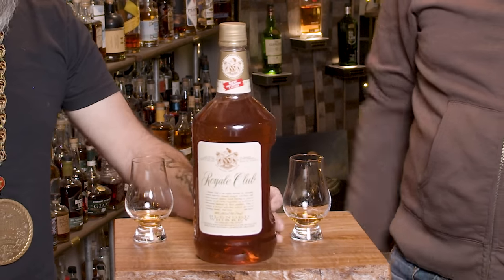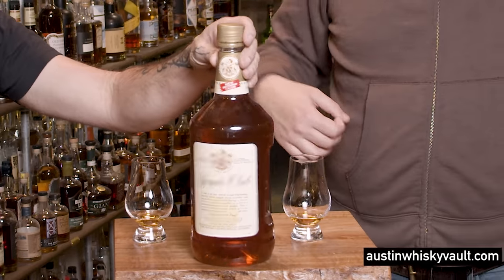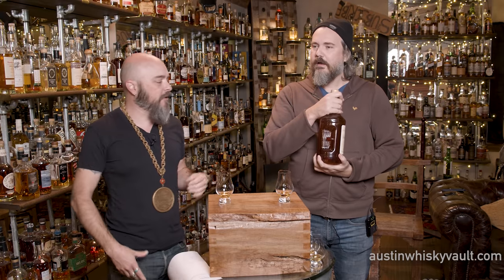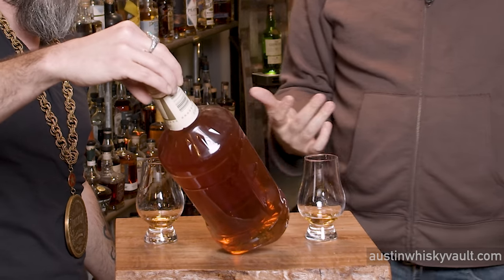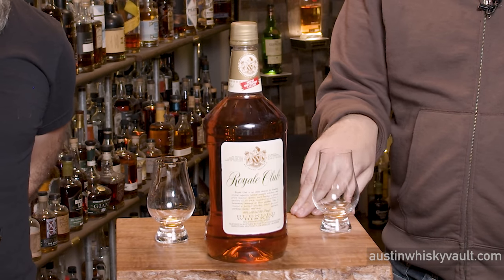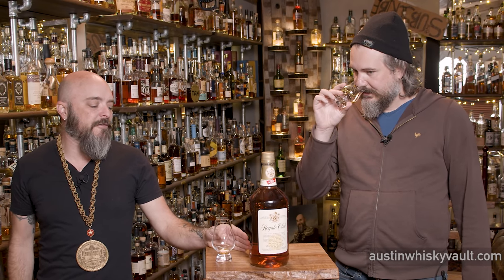Royale Club Blended Whiskey Review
Nearing the end of Graeme Horner's Whiskey Horrors, the gents sample a whiskey with its very own "crest of excelence".  AND MORE.

Big thanks to Graeme for the slew of ridiculum.  Cheers ya M.B.!